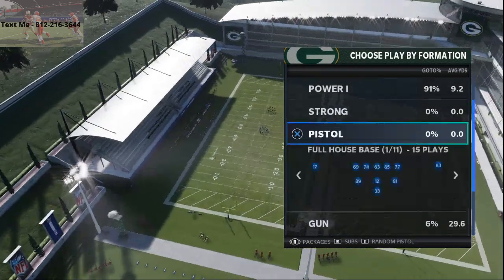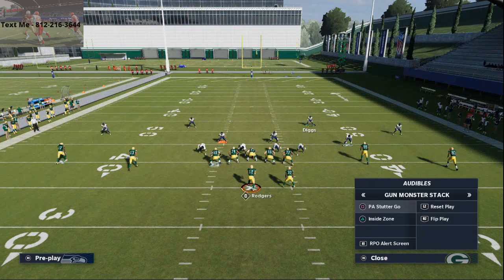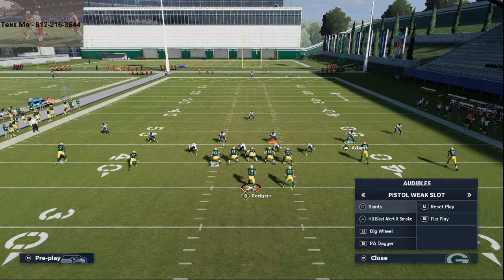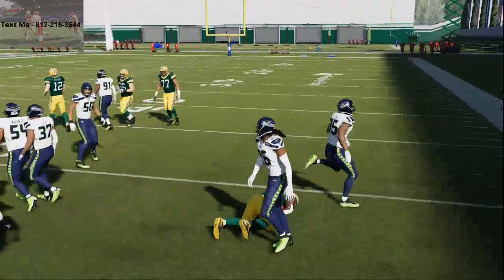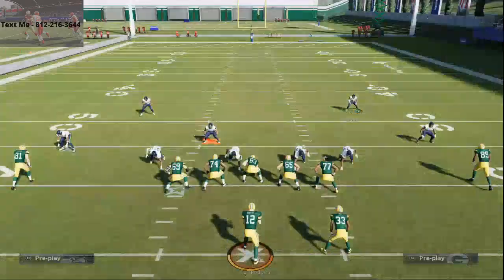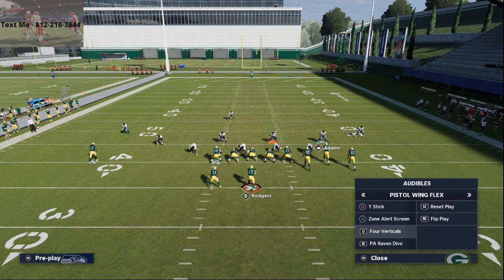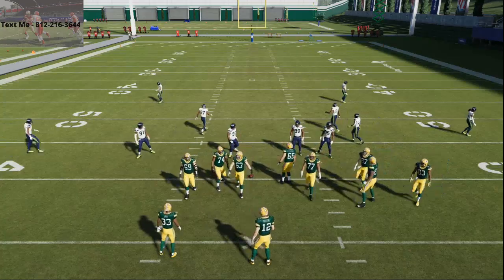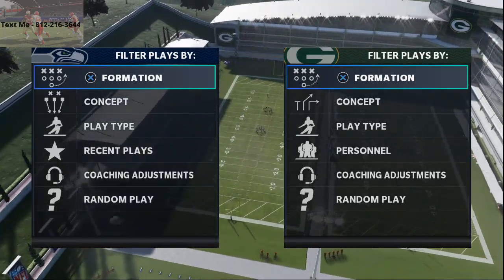How to Use the New Audibling System in Madden 21| How to Create Amazing Offenses Using This Tactic